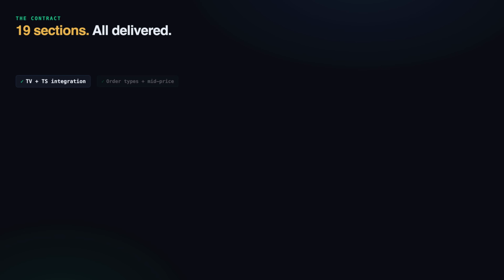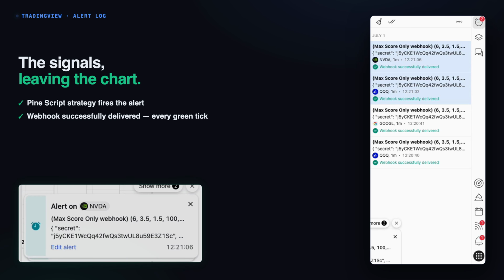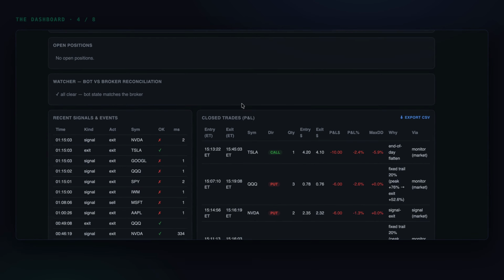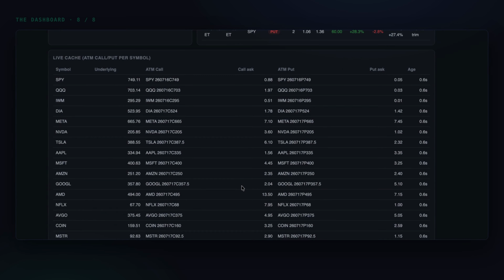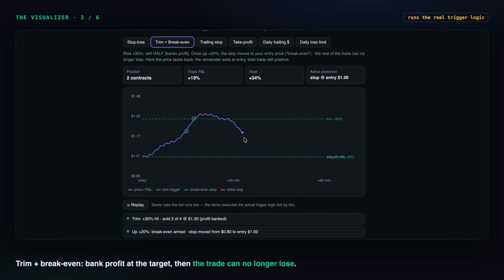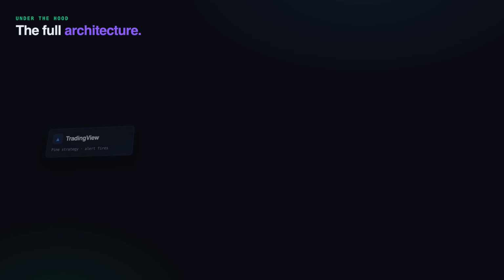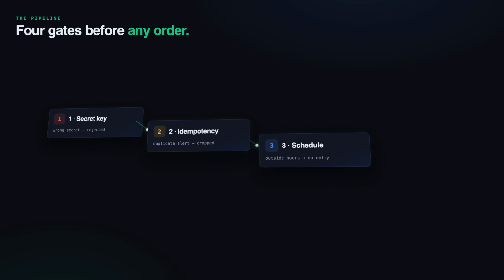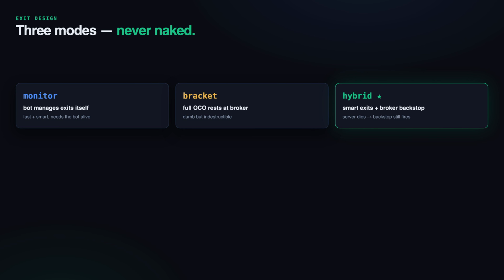TradingView to TradeStation Automated Options Bot — Free Case Study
A client case study: turning TradingView strategies into fully automated options trading on TradeStation — and the monitoring dashboard that keeps it honest.

⏱ Chapters
0:00 Real Orders Intro
0:45 The Story
1:20 The Contract
2:04 TradeStation Order Blotter
3:02 The Dashboard
5:36 The Visualizer
7:48 Under The Hood
8:34 Inside The Bot
10:58 The Risk Engine
11:40 State & Audit

What the build does:
• Ingests TradingView strategy alerts (webhooks) and auto-executes options on TradeStation
• Live event feed: every signal, entry, exit, trim and rejection — timestamped, with execution latency
• Closed-trades P&L with entry/exit, P&L%, max drawdown and the exit reason (fixed trail, EOD flatten, signal-exit)
• Bracket orders and trailing stops handled automatically
• Watcher: bot-vs-broker reconciliation so the bot's state always matches the broker
• CSV export for full auditability

Walked through in 4K with narration — how I got the project and how the system actually works, screen by screen.

👋 I build automated trading systems & bots (TradingView, TradeStation, MT5, Python).